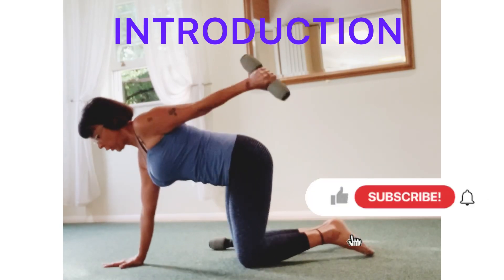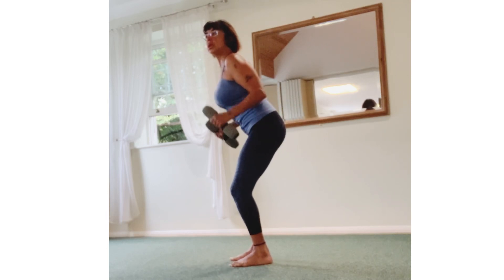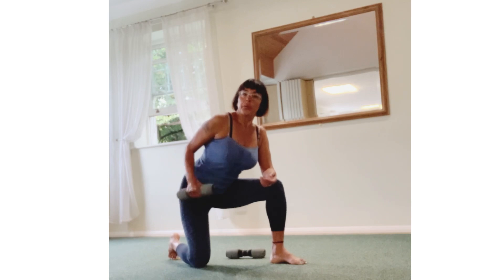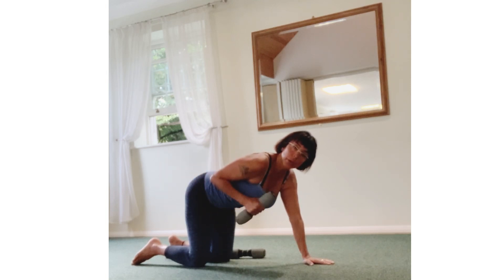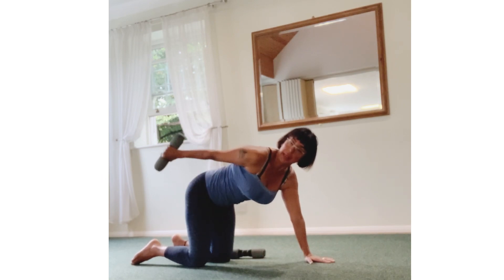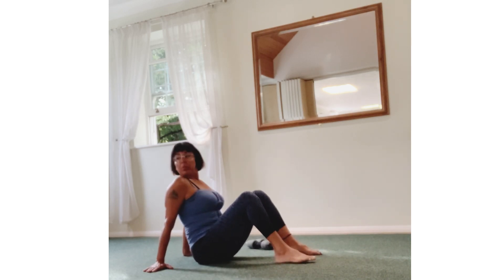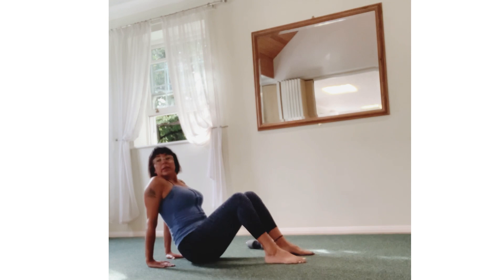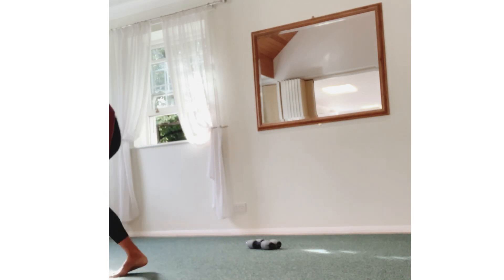Get Rid of Bingo Wings - Tone up Arms With or Without Weights // Pilates With Me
Increasing Triceps strength ( Bingo Wings ) brings stability to your shoulders and arms, Add this triceps workout your exercise regime 3 times a week with or without weights

Don't forget to hit like buttons then leave comments on the video 👇 Cheers to your support.

pilates with me s dickens